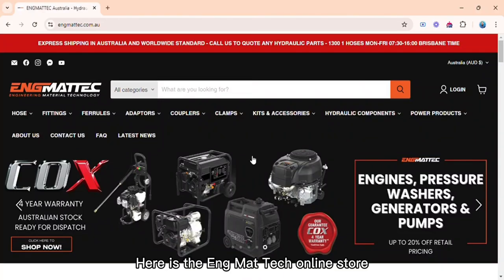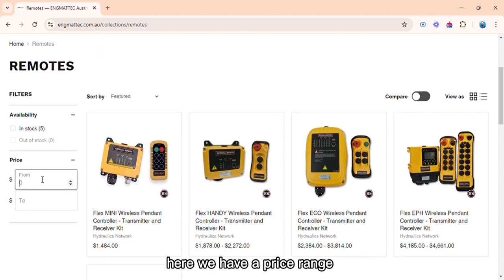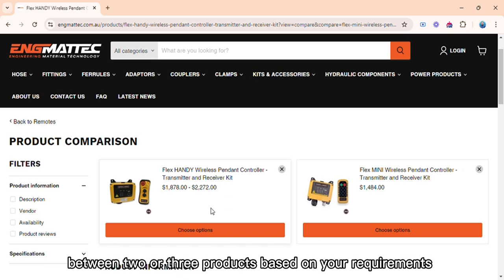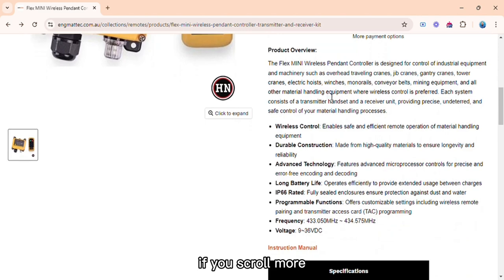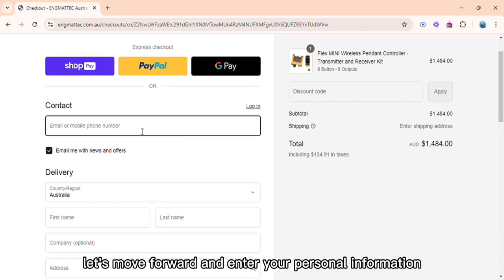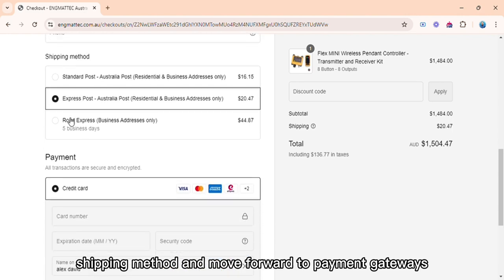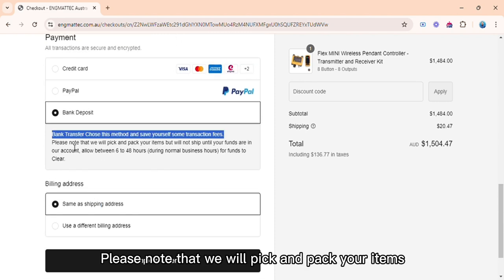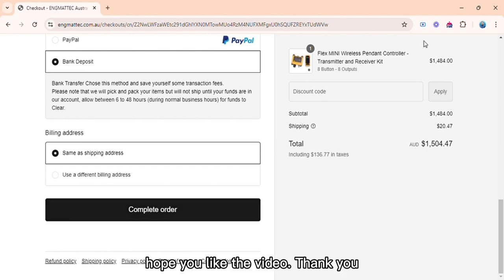Discover How to Navigate the ENGMATTEC® Online Store for Easy Ordering | Step-by-Step Guide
How to Navigate OurENGMATTEC® Online Store Easy Ordering Process Welcome to the official Engmattech online store! In this video, we walk you through the entire process of finding and ordering the right hydraulic products from our store. Whether you're looking for Cox power petrol equipment or remote kits’ products, this guide ensures you know exactly how to search, filter, and compare products. We’ll show you everything from adding items to your cart to completing your order with secure payment options.

Chapters Breakdown:
0:00 - Introduction
0:12 - Navigating the main categories
0:28 - Using the search bar for product searches
0:39 - Price filtering demonstration
1:03 - Product comparison feature
1:36 - Specifications comparison
1:53 - Product navigation & removing filters
2:10 - Exploring product variations & cart options
2:58 - Adding products to your cart
3:12 - Checkout process: personal and shipping details
3:35 - Shipping options explained
4:27 - Payment gateways: credit card, PayPal, bank deposit
5:53 - Finalizing your order & customer support details

We also cover important shipping methods and payment options like Visa, Mastercard, PayPal, and bank deposits, ensuring a seamless shopping experience. If you encounter any issues during the process, our support team is available from 8 a.m. to 5 p.m. (AEST) to assist.